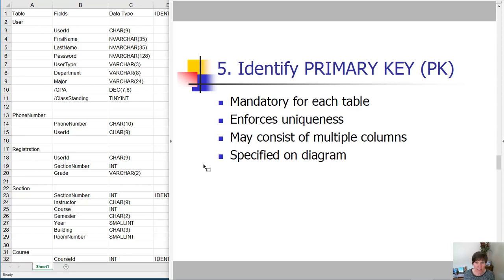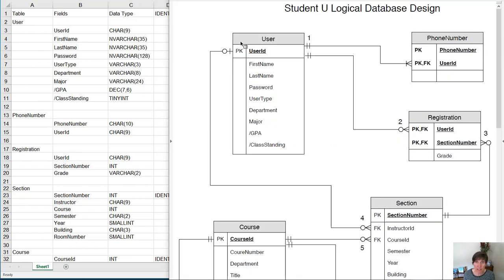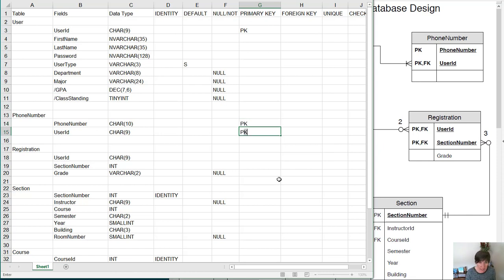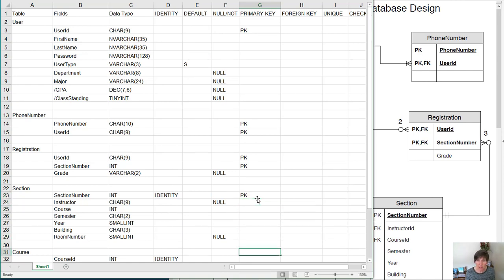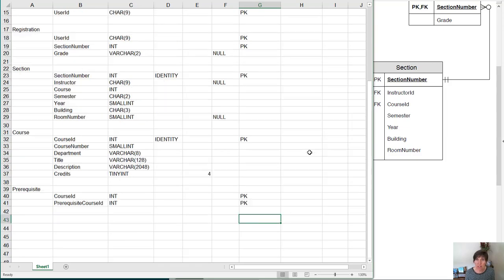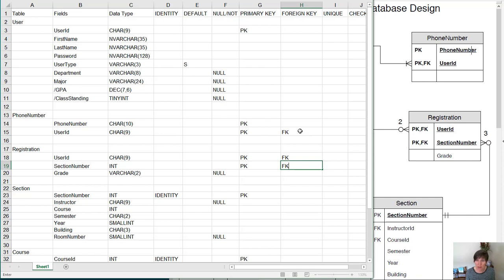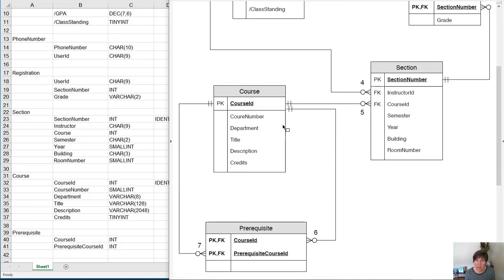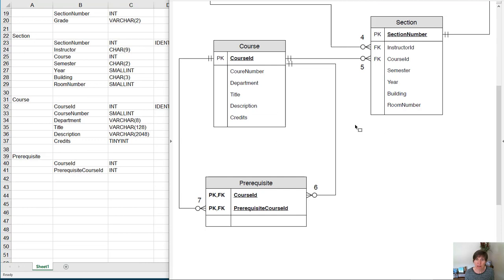Physical Database Design Learning Activity, Part 6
In this section we record the PRIMARY KEY for each column and add the FOREIGN KEYs.